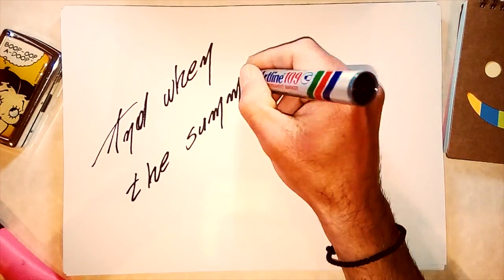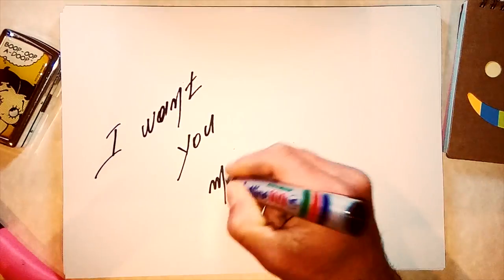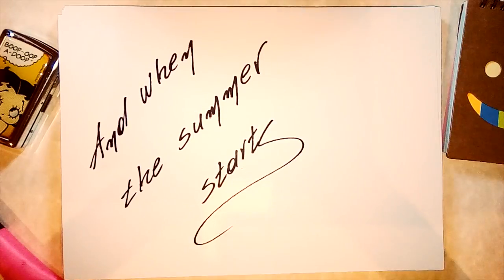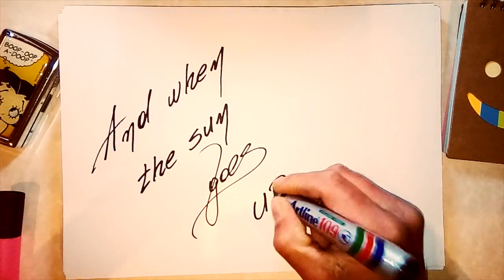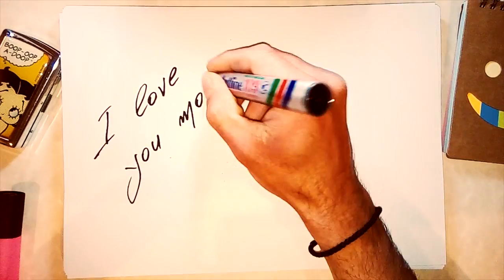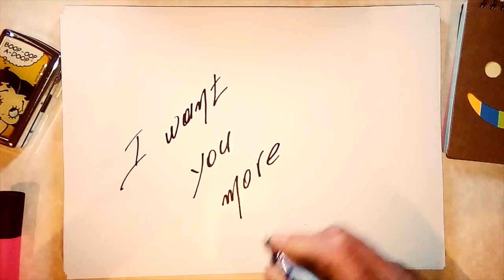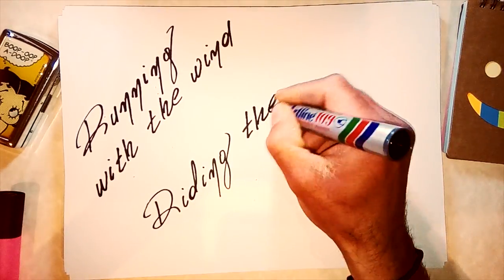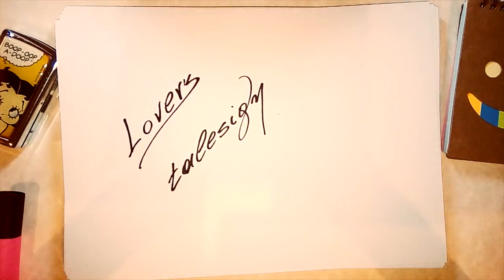zero-project & Ionas feat. Dia Yiannopoulou - Summer breeze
Song title: "Summer breeze"
From the single: "Summer breeze"
Release date: 2019 June 1